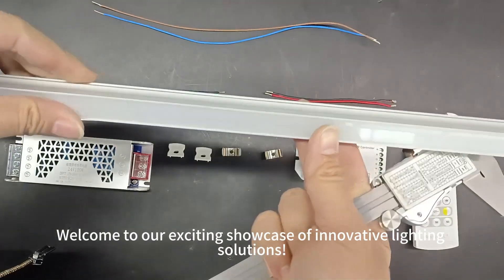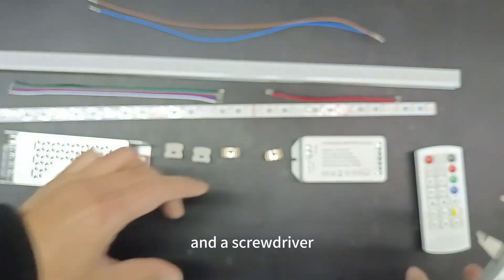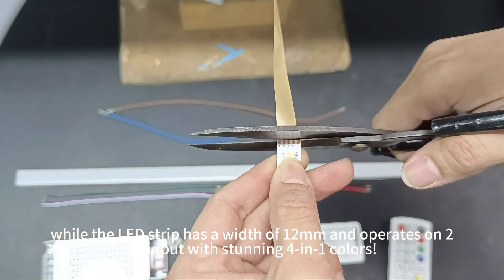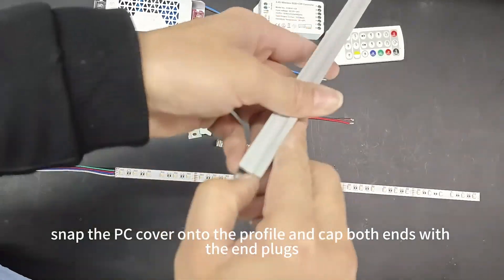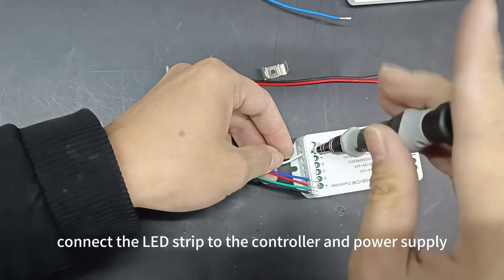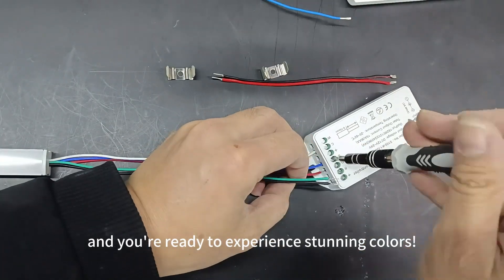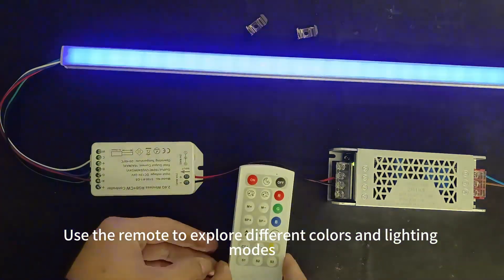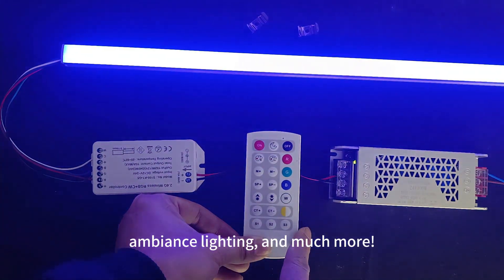How to Assemble RGBW LED Strip with 1715 Profile: Step-by-Step Guide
In this video, we showcase the assembly of the 1715 profile with an RGBW  4-in-1 LED strip.
You'll need tools like a power supply, controller, remote control, and a screwdriver for this project.
The U-shaped aluminum profile measures 17mm in width and 15mm in height, perfectly accommodating the 12mm wide LED strip that operates on a 24V input.
We'll walk you through the process of soldering 5cores lead wire to the LED strip's solder pads, carefully applying the adhesive back of the strip to the inside of the profile, and securing the PC cover onto the profile.
By capping both ends with end caps, you'll complete the assembly.
We’ll also demonstrate how to connect the LED strip to the controller and power supply, making it ready for use. With the remote control, you can easily adjust colors and change modes, adding vibrant hues to your space.
This RGBW LED strip is ideal for applications in outdoor advertising, entertainment venues, ambient lighting, and interior decoration.

Join us for this informative tutorial and bring your lighting projects to life!